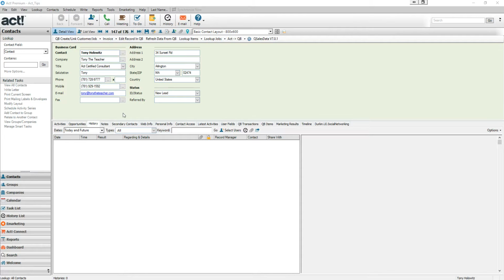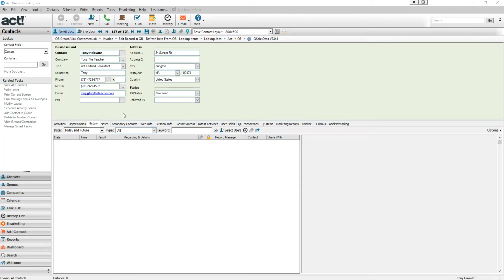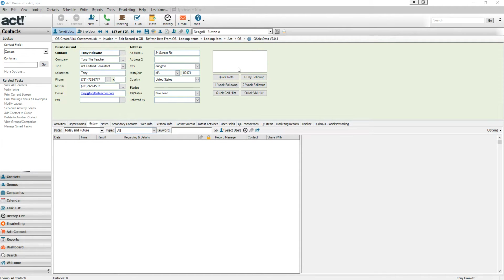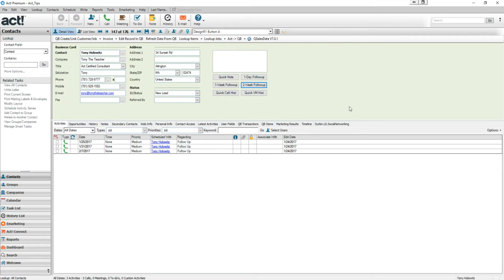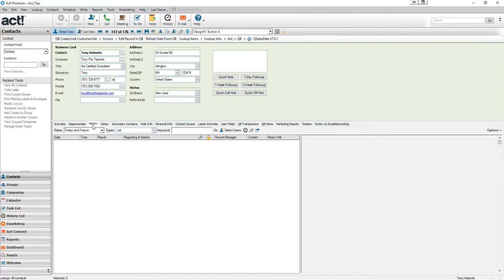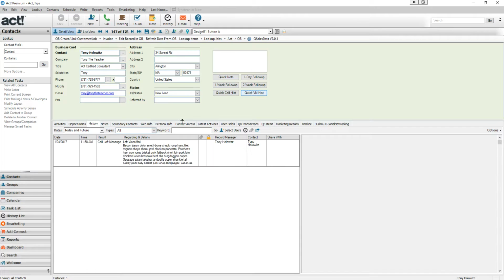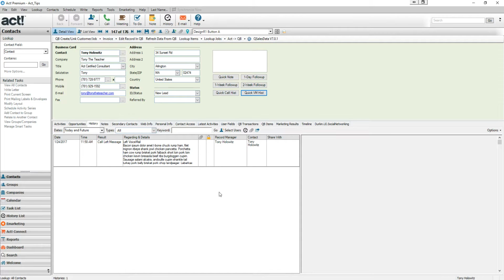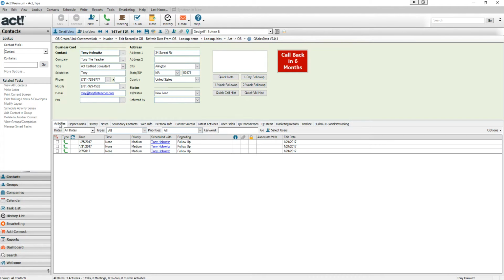Automator4Act: Put a Button on Act Part 1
Put a Button on Act Software Tony Holowitz: Book a free Act review with me